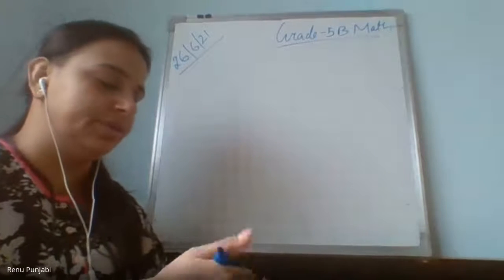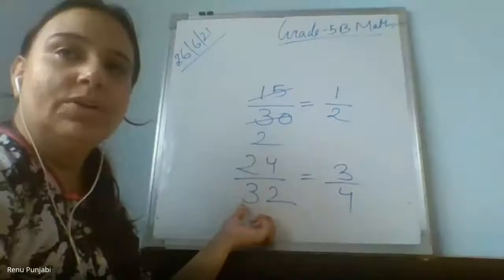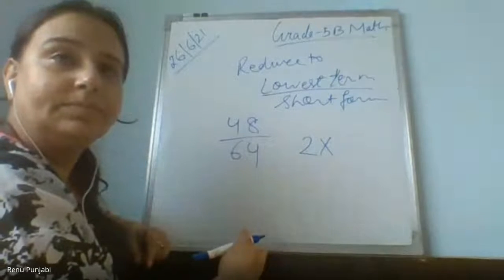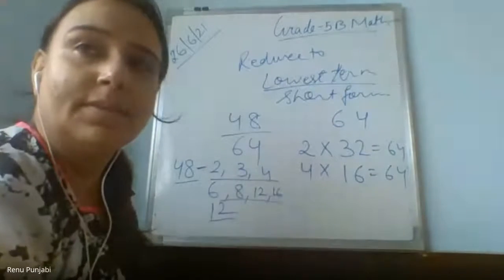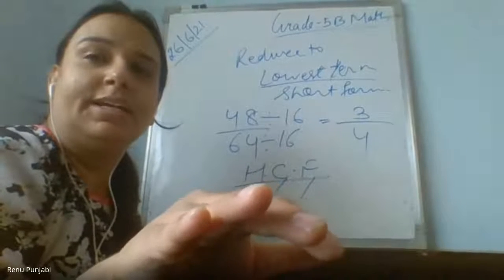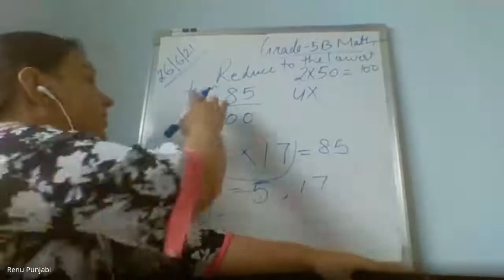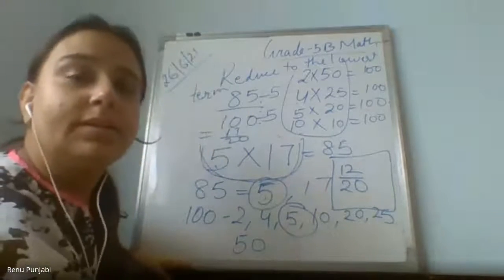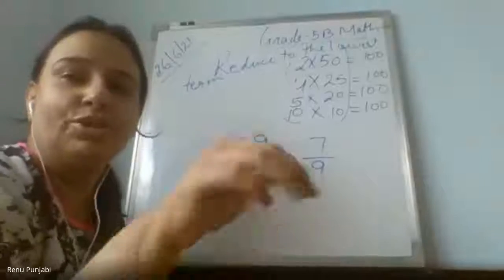Grade-5 B Math Ch-4 (Parts and wholes) Topic- Reduce the fractions to the lowest term